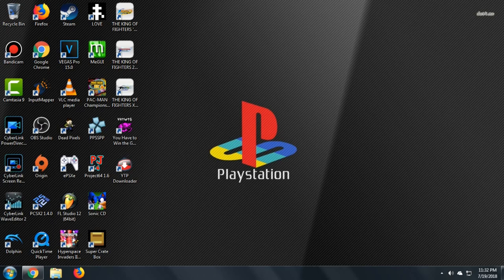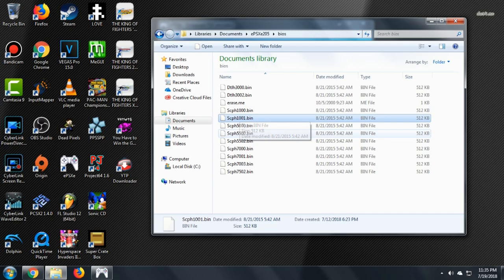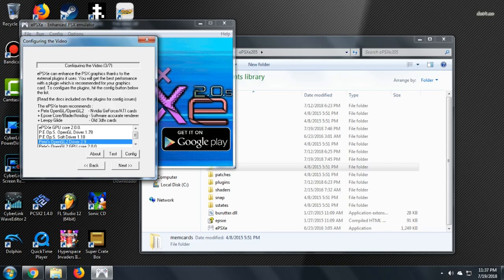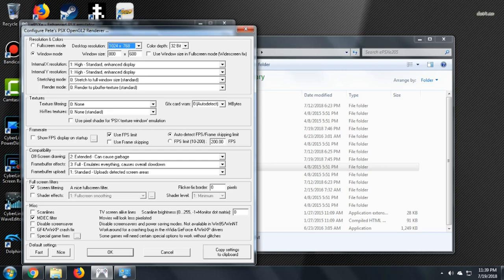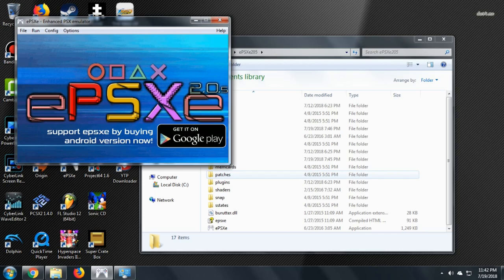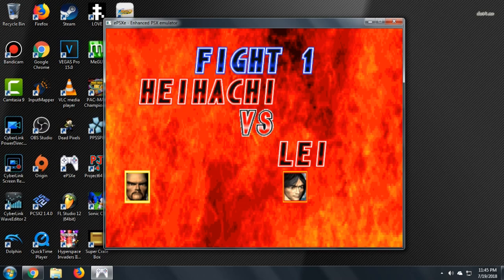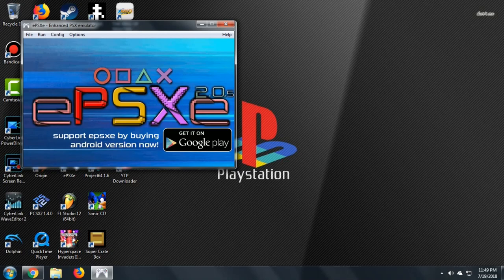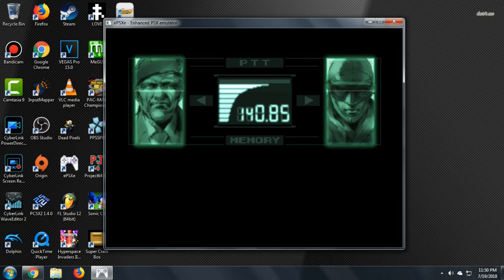How to Setup ePSXe (UPDATED 2018)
Get ShizOhNetwork trending on social media!

WARNING: I do NOT accept rude comments, chain letters, or spam!